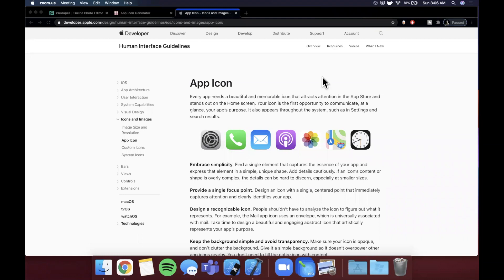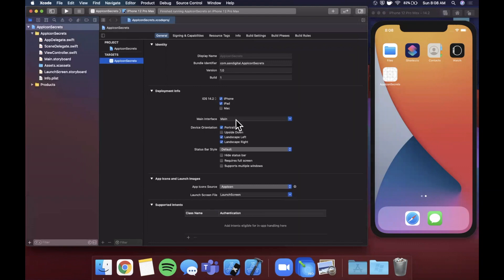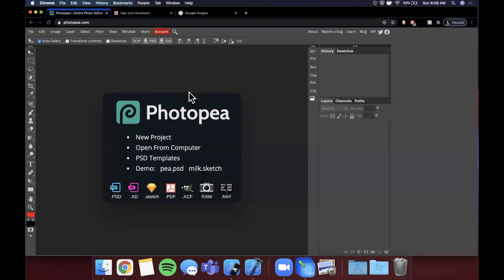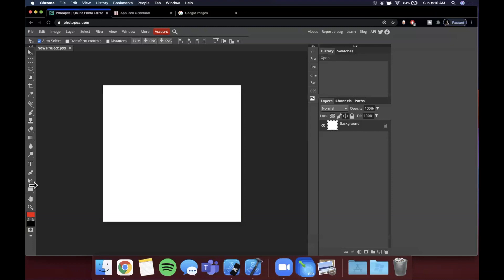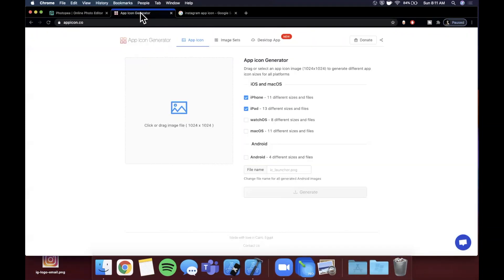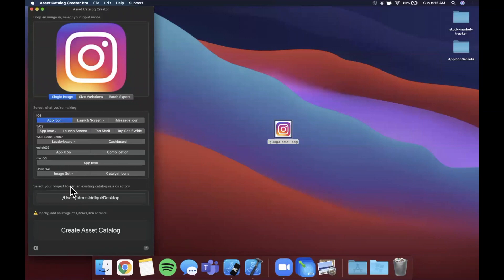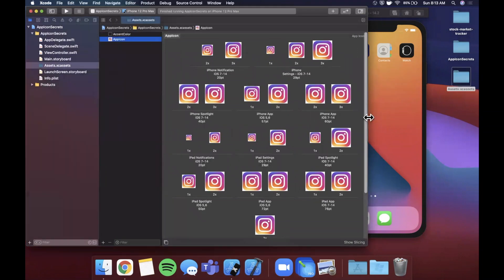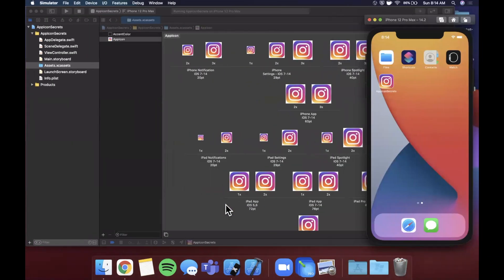Creating App Icons with Secrets (Swift 5, Xcode 12, iOS Development) - iOS 2020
In this video we will learn how to create awesome looking app icons for your iOS App for free. Your icon will need to be sized to support different devices and we will look at doing this for free. As always we will be working in the latest version of Xcode.